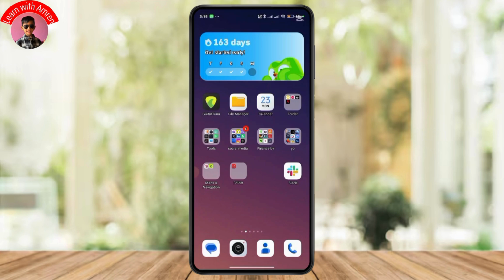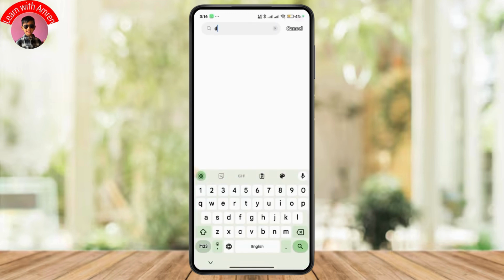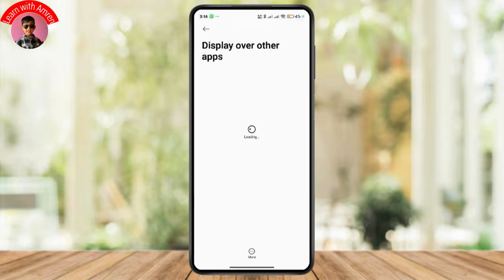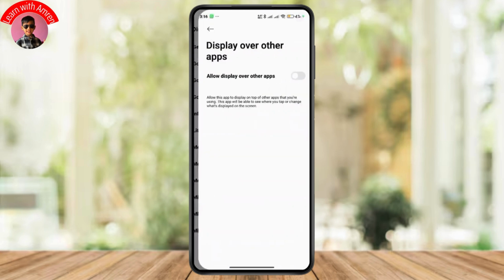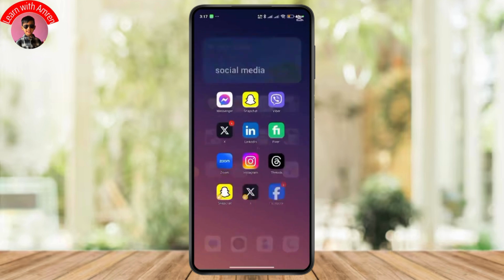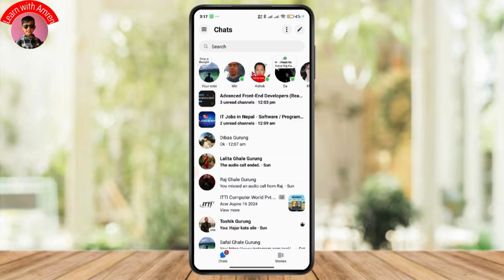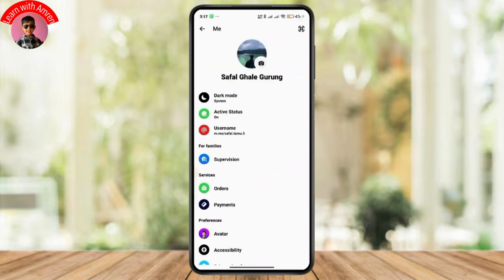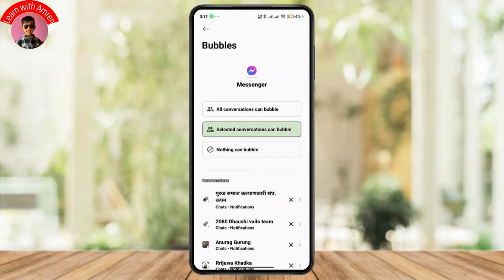How to Change Bubbles to Chatheads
Looking to switch from bubbles to chatheads on your Android device? This video will guide you through the steps to change your messaging bubbles to chatheads, making it easier to multitask and access conversations. Whether you're asking, "How do I enable chatheads?" or need help with customizing your messaging settings, this tutorial has you covered. Watch now to learn how to change bubbles to chatheads and enhance your messaging experience!

Timestamps:
00:00 How to Change Bubbles to Chatheads
00:10 Step-by-Step Guide to Enabling Chatheads